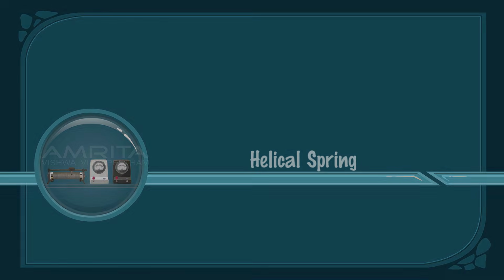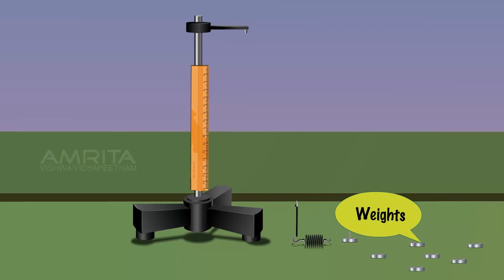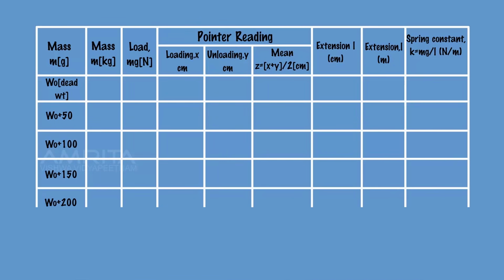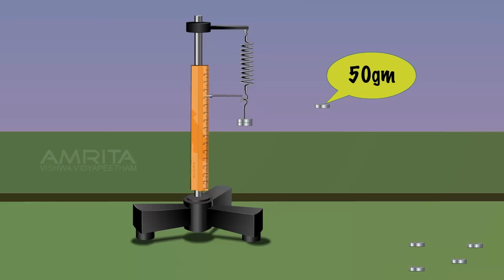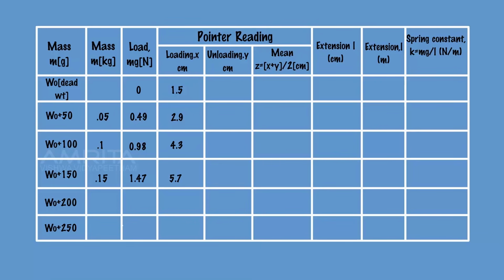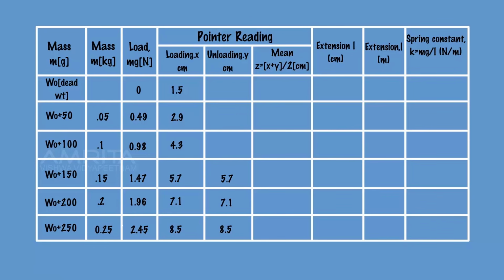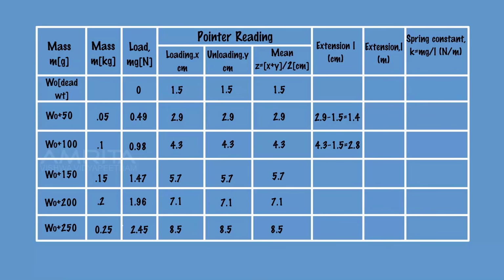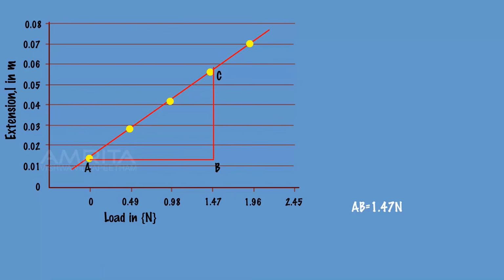Helical Spring - MeitY OLabs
Helical Spring :-
A  helical spring, is a mechanical device which is typically used to store energy and subsequently release it, to absorb shock, or to maintain a force between contacting surfaces. They are made of an elastic material formed into the shape of a helix which returns to its natural length when unloaded. Under tension or compression, the material (wire) of a coil spring undergoes torsion. The spring characteristics therefore depend on the shear modulus.

This video explains how to find the force constant of a helical spring by plotting a graph between load and extension.